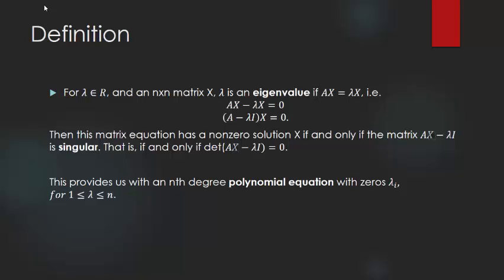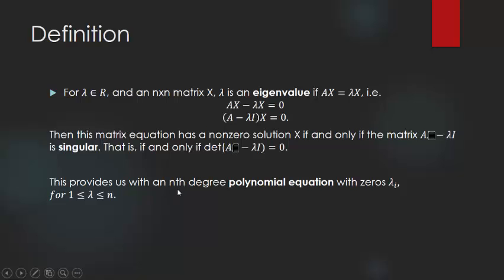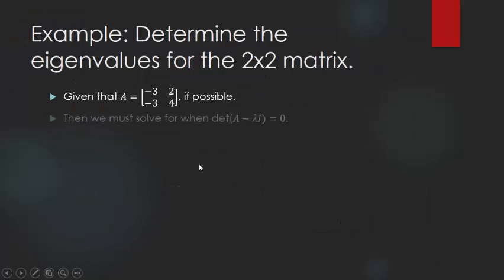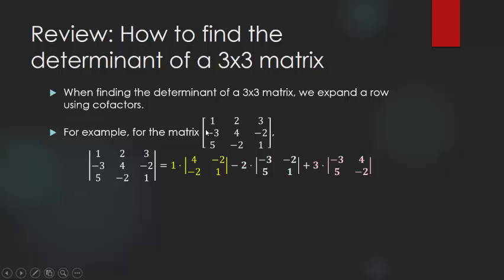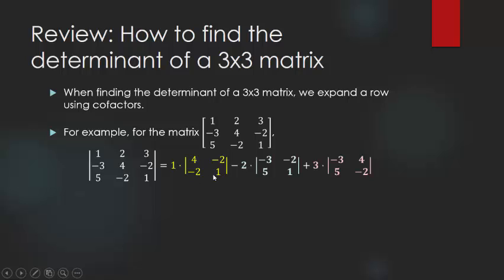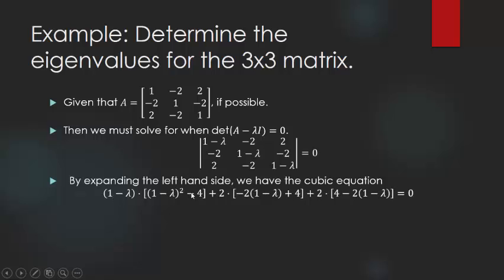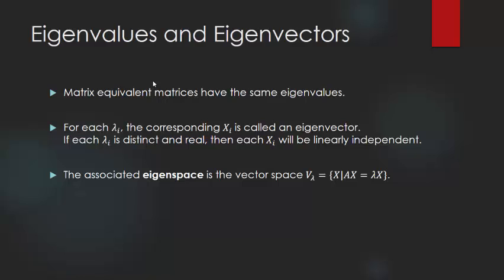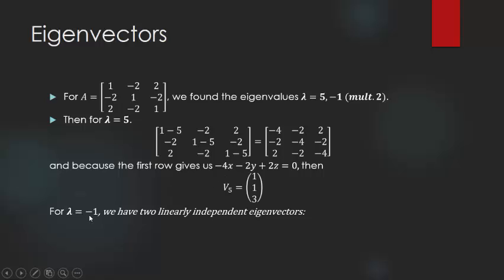Finding Eigenvalues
This video describes how to find eigenvalues (at the college algebra level). There is an example for a 2x2 and a 3x3 matrix.